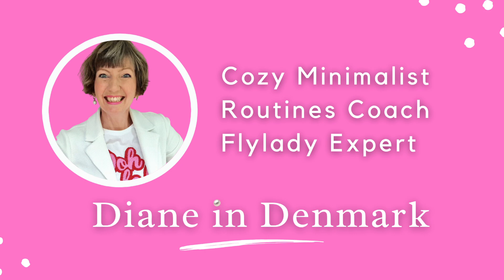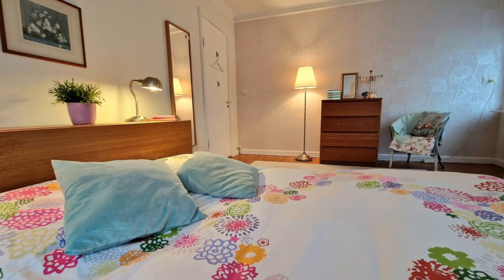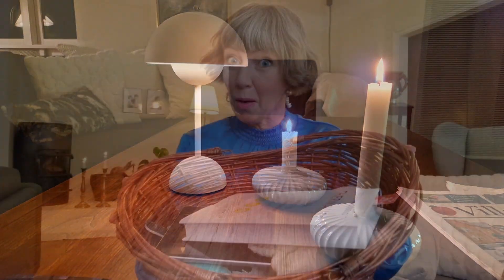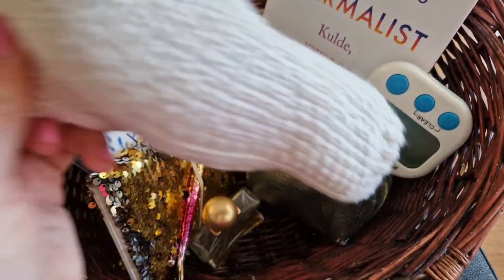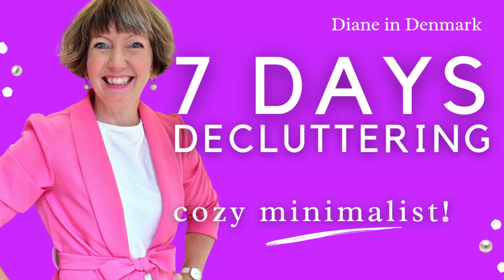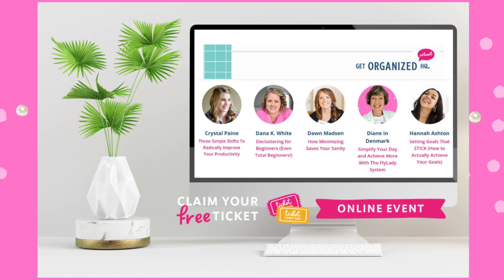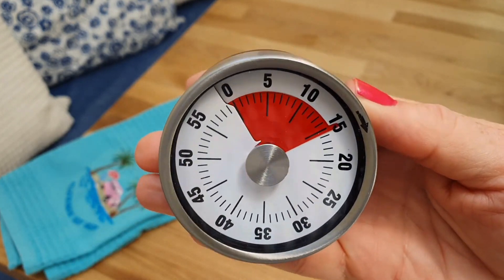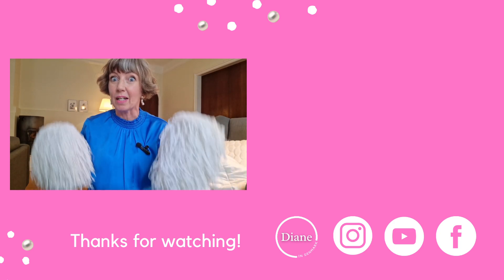Make Your Home Cozy Minimalist! Self-care basket, Scandinavian Life Hacks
While we are waiting for the Event to begin. a little teaser! Scandinavian life hacks for a stress-free home from wonderful Copenhagen, Denmark! I'm delighted to be one of the Speakers at this year's Get Organized HQ Virtual Event! Join me for my class, wherever you are in the world! "Success at Home and Work with Easy Routines!"
🌟 Over 100 fellow women are sharing their best tips on all things organizing for your life & home!

I'm Diane in Denmark! A routines coach, cozy minimalist and hygge expert - here to bring a little bright spot to your day! Need more help? Book a private coaching session or a 45-minute "routines check-up" with me!

00:00 "Velkommen"! Welcome to my cozy minimalist home!
00:15 Thank you for liking and subscribing to Diane in Denmark!
00:25 Creating "en hygge krog" - a Danish cozy nook
01:30 Putting together a Danish hygge basket
02:30 Why do Scandinavians use so many wicker baskets?
02:50 Kids' turn - create a hygge nook and basket for them too!
03:15 Having a plan and solid daily routines = less stress!
03:25 Join Diane in Denmark at this year's Get Organized HQ Virtual Event!
04:30 Grab your FREE ticket with my link!
04:45 Thank you for commenting, liking, sharing and subscribing to Diane in Denmark!